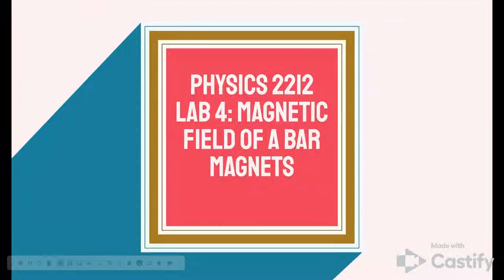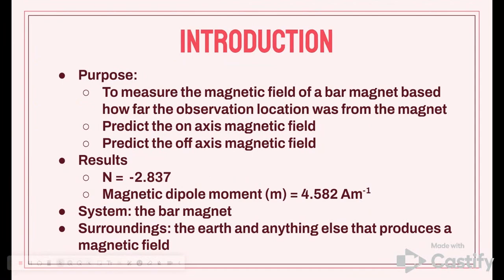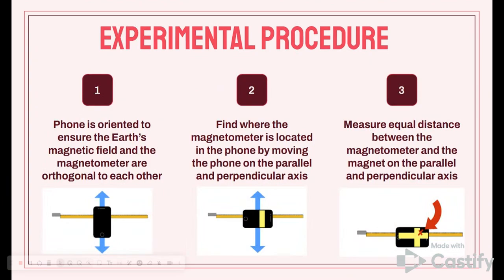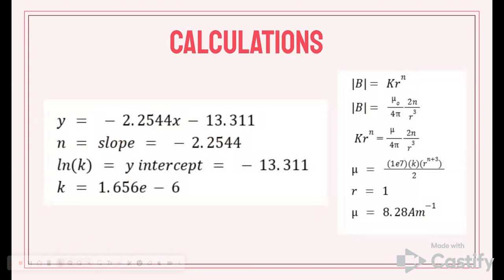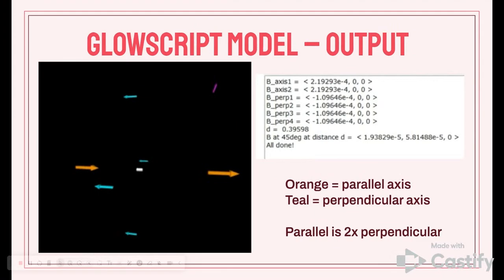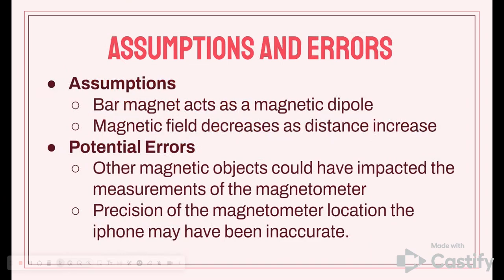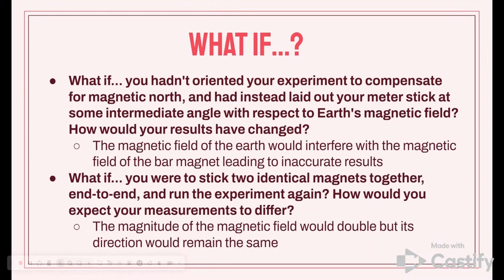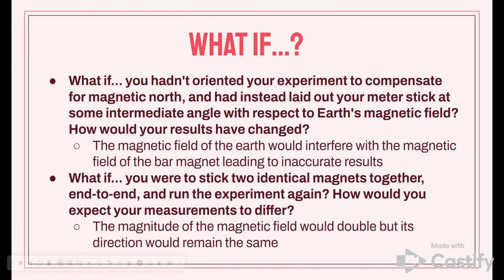Aggarwal 2212 Lab 4.pptx - Google Slides - Screencastify - March 17, 2026 10:22 PM